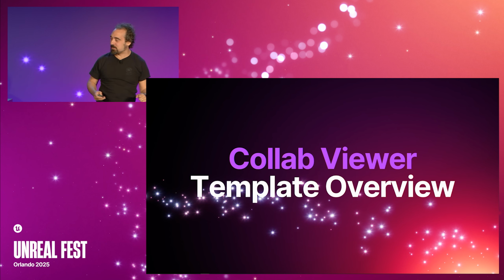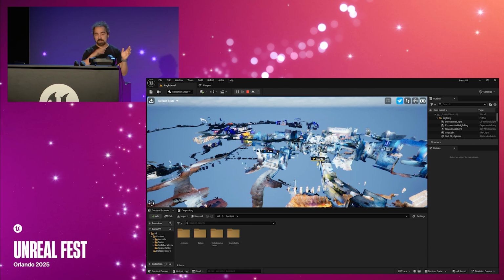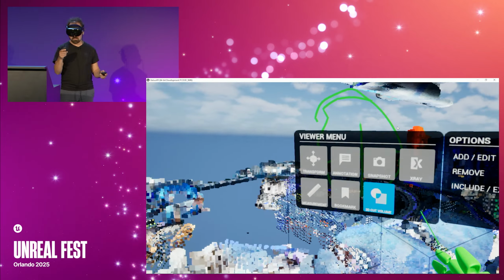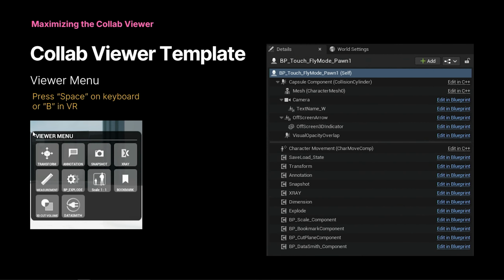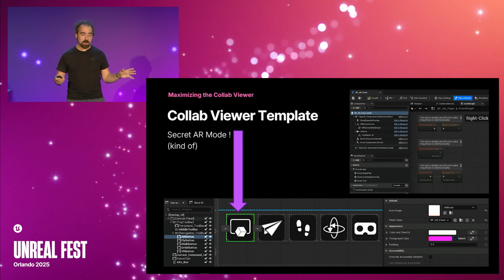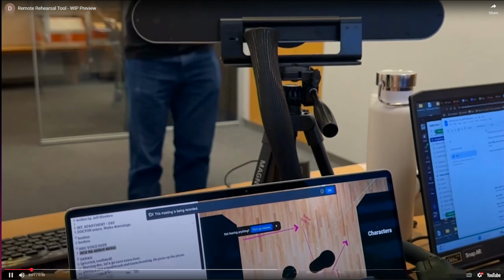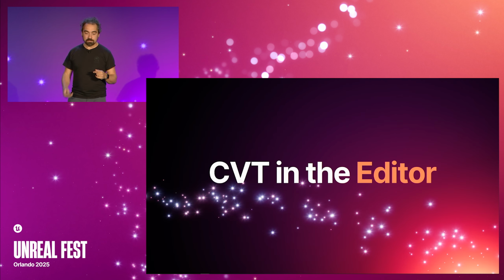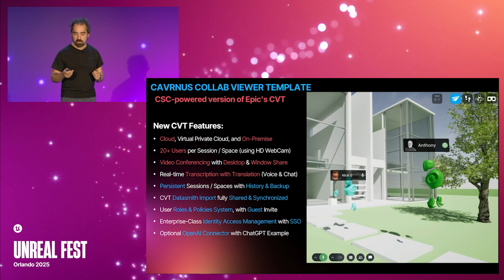The Best Template You're Not Using: Maximizing the Collab Viewer | Unreal Fest Orlando 2025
Want the fastest way to build a multiplayer experience that works across desktop and VR platforms? Look no further than the Collaborative Viewer Template—but then look a little further and let's customize the heck out of it.

In this session, Alex Coulombe of Agile Lens showcases the many modular components, design review capabilities, and various navigation options this underused template offers; with a little elbow grease, you can easily add a wide range of features, from additional menu options to worldwide multiplayer, pixel streaming, and even cross-platform compatibility. And while this template is developed with enterprise in mind (it has architectural and automotive variants), this session also covers how use the basic structure of the project for a wide variety of industries, including games!